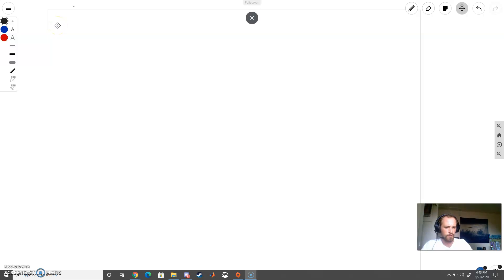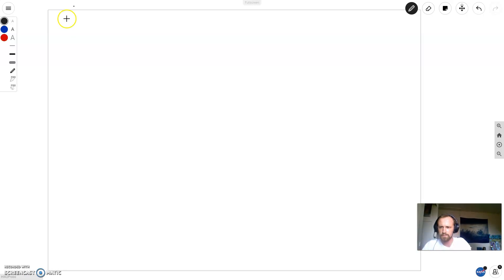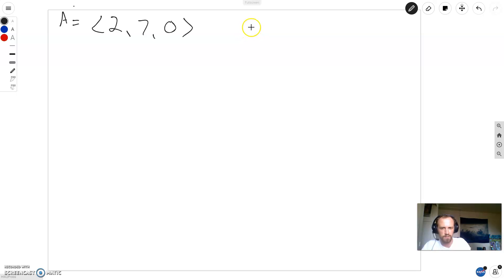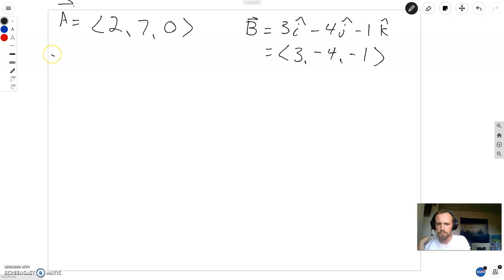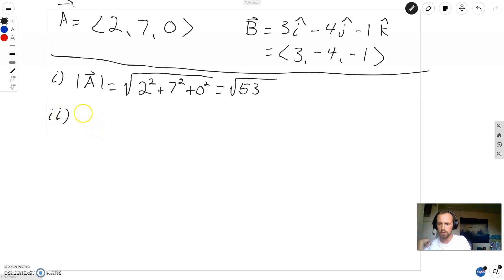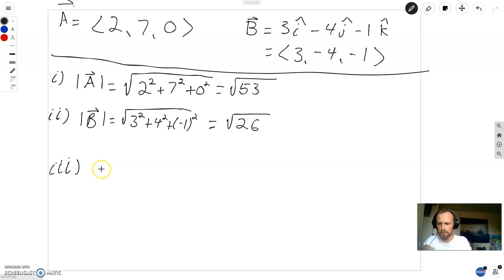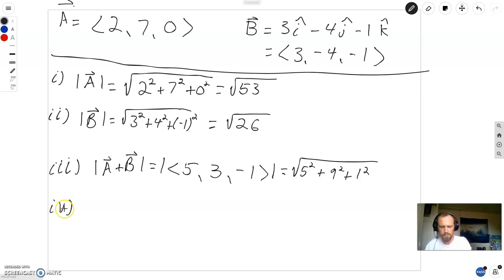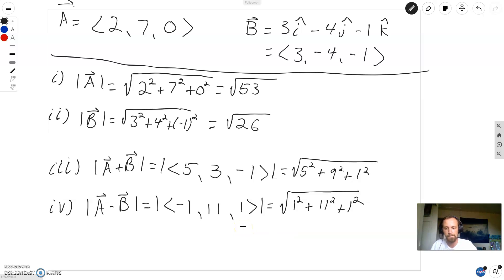Adding Vectors, Taking Magnitudes (3_2)